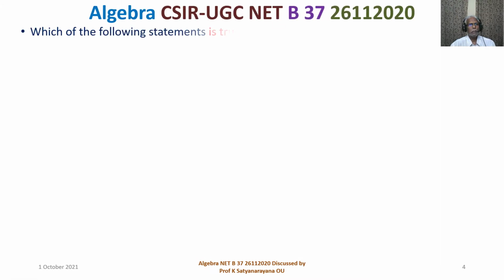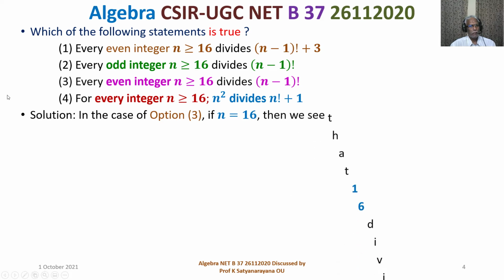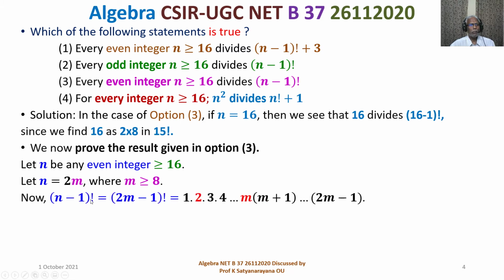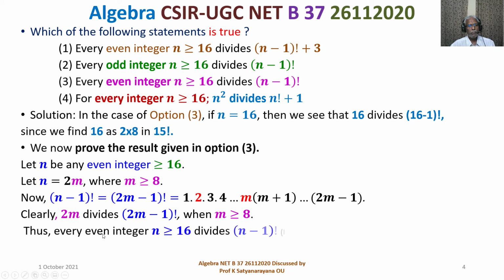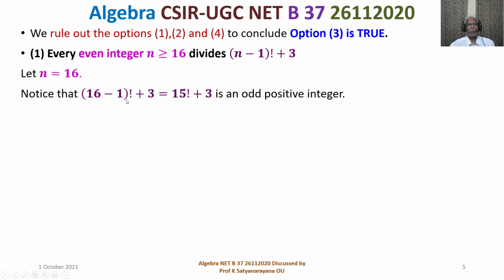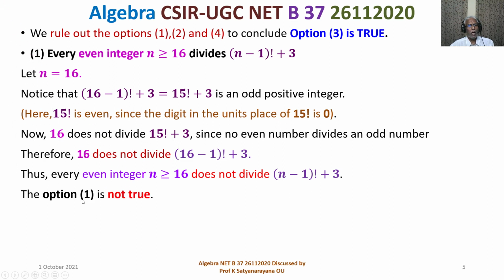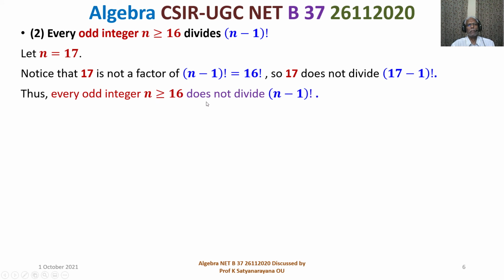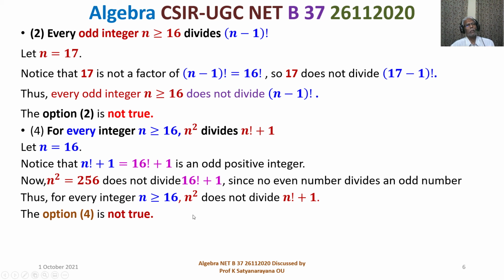Algebra CSIR UGC NET B 37 26112020 Solution Discussed by Prof K Satyanarayana OU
The solution of a problem from Algebra that appeared in CSIR-UGC NET (Mathematical Sciences) is discussed in detail. The problem is on the Divisibility.